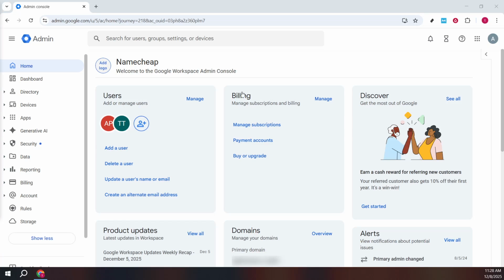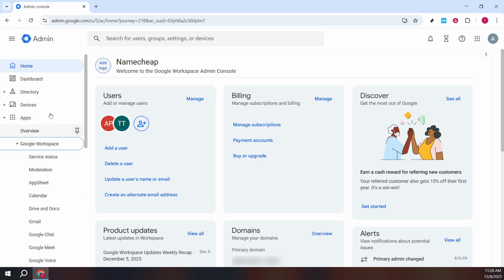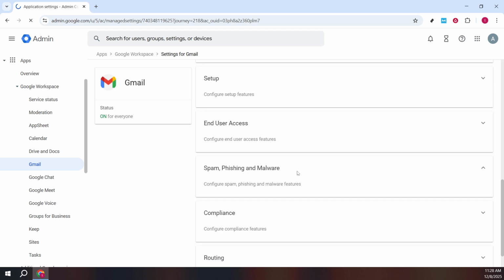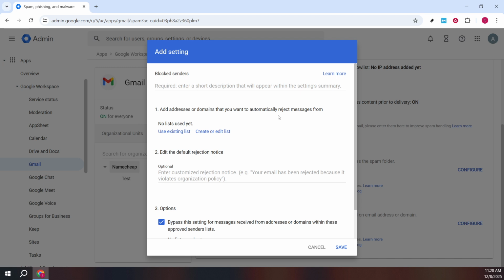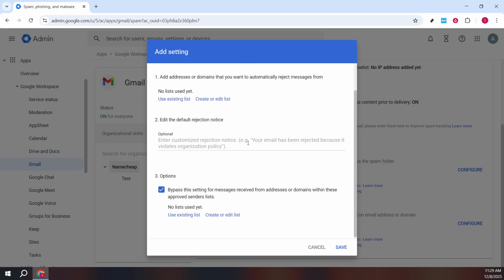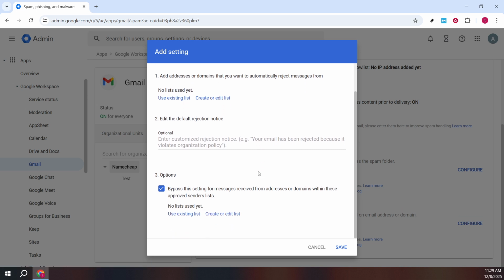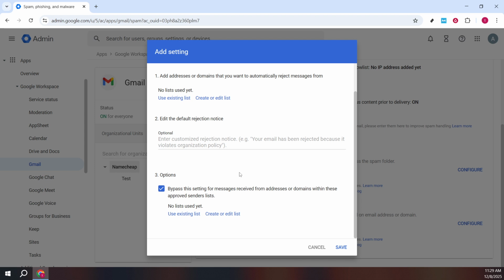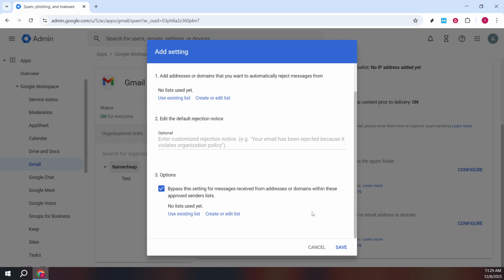How To Block Spam Email Senders In Google Admin Console [2026 Guide]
How To Block Spam Email Senders In Google Admin Console